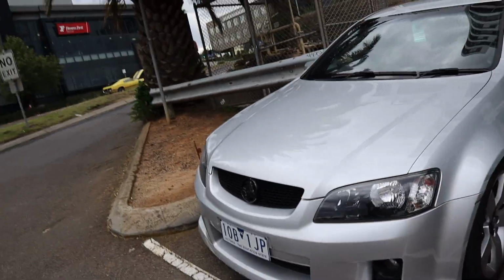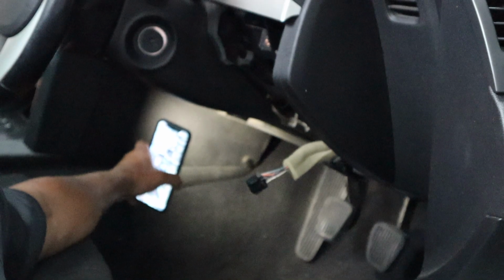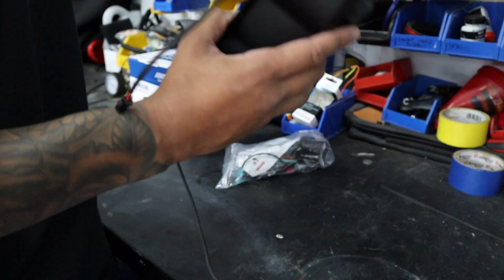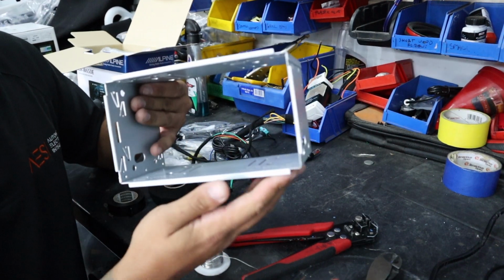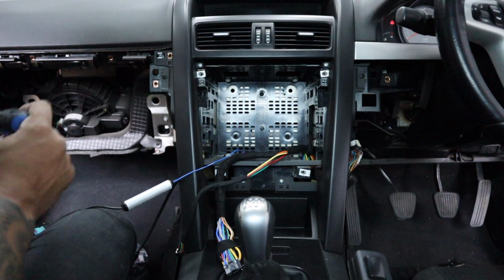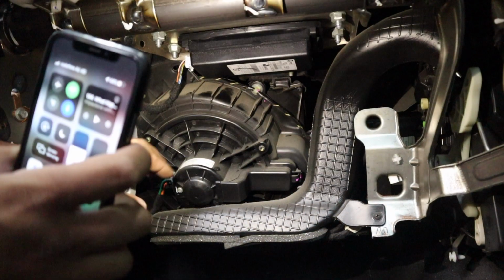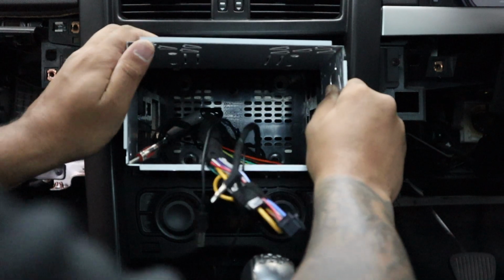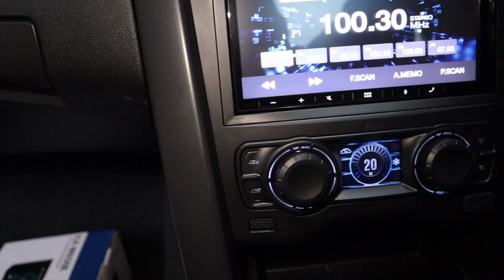VE Commodore Head Unit Install (Start to Finish)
Full head unit installation on a Holden Commodore (VE).
We used the Alpine ilx-w650E for the radio - you can use any radio you like!

Follow our business here in Melbourne!
AES Auto Electronic Solutions on Facebook.

If you have any questions just drop them in the comments section below!